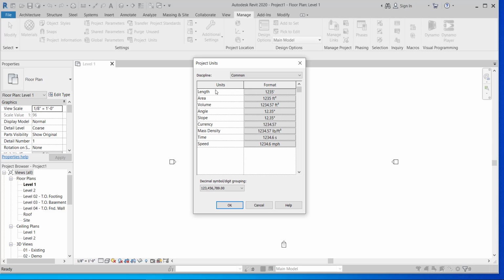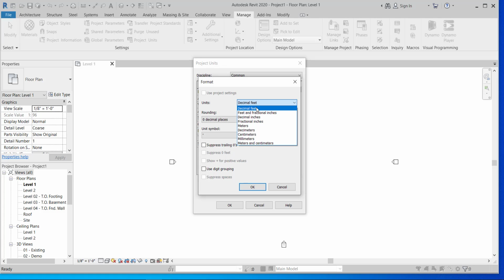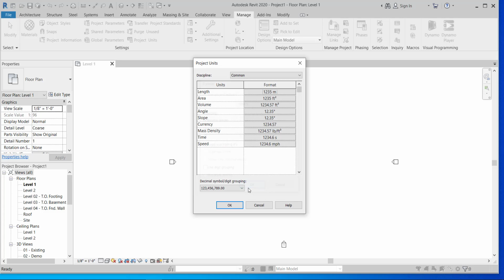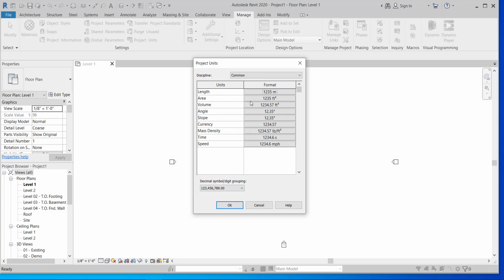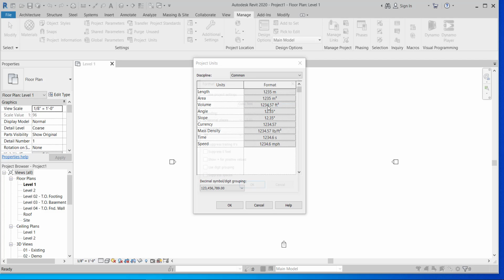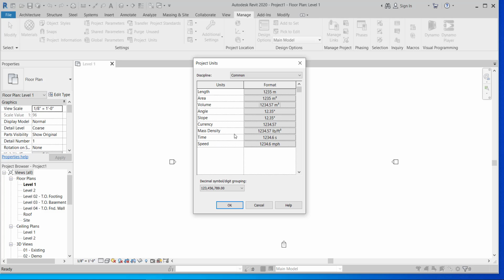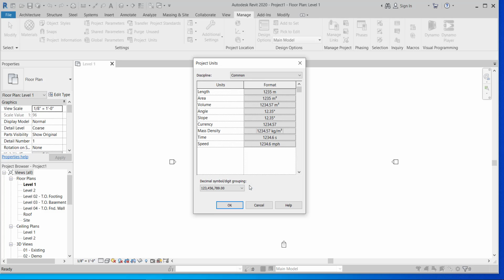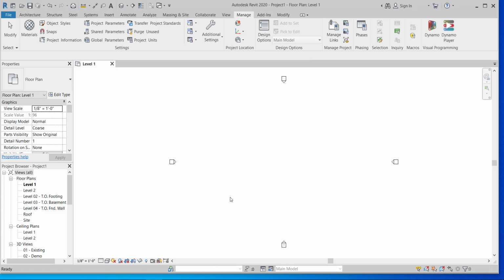How to Change the Units in Revit